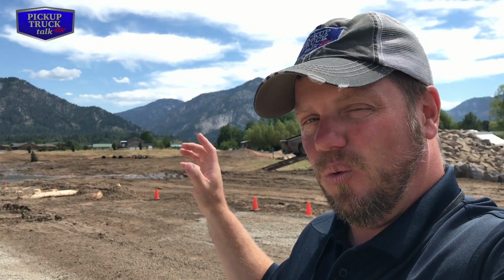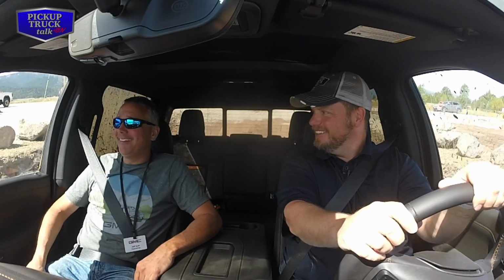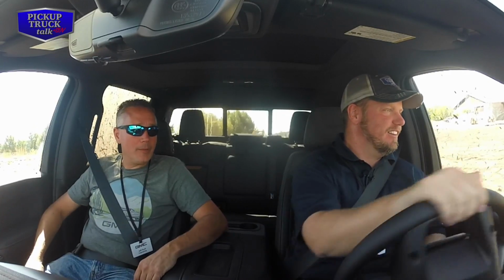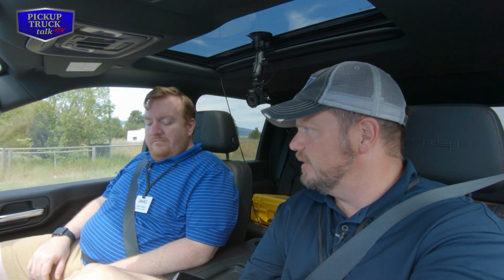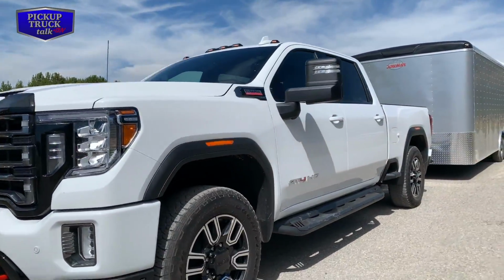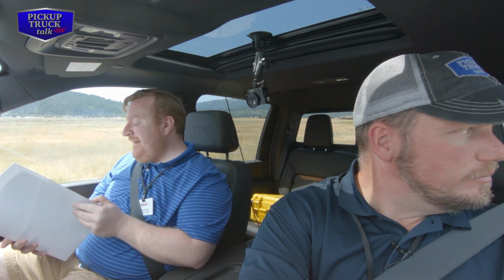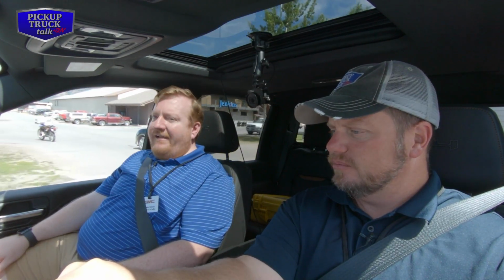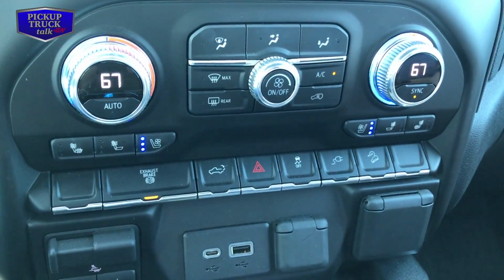SHOTS FIRED! 2020 GMC Sierra AT4 Review Taking on Ram Power Wagon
The 2020 GMC Sierra AT4 is taking dead aim at the Ram Power Wagon. Does it hit the mark or fall short? We discuss the new GMC 2500HD truck pros and cons.